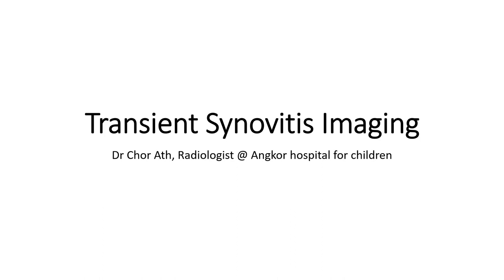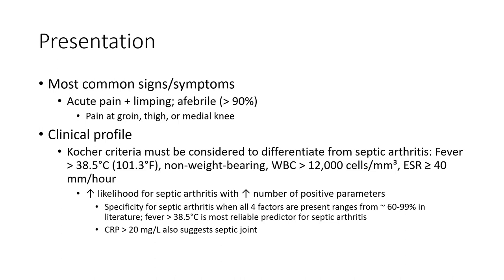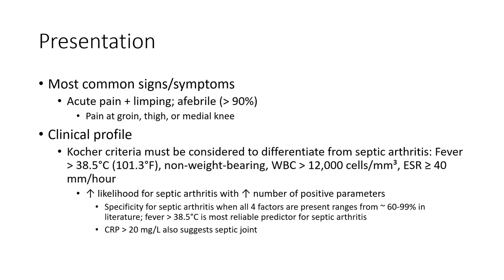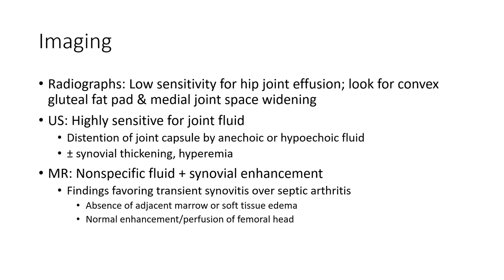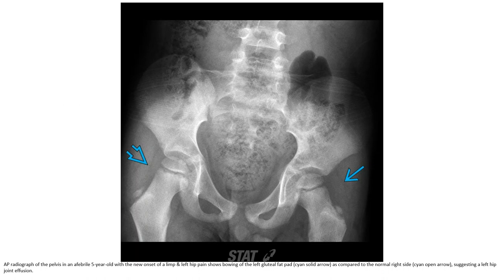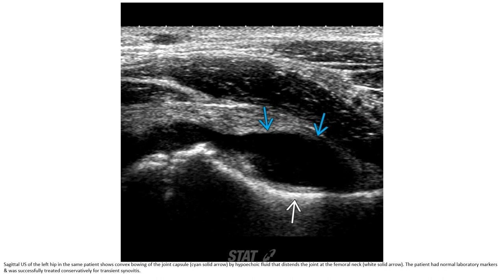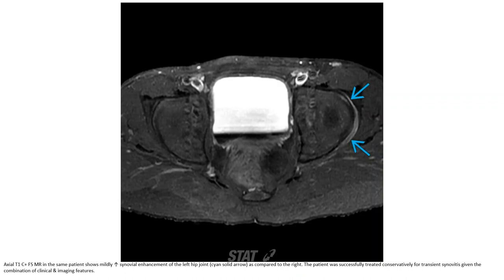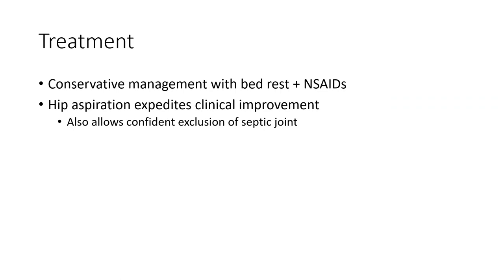Transient Synovitis Imaging